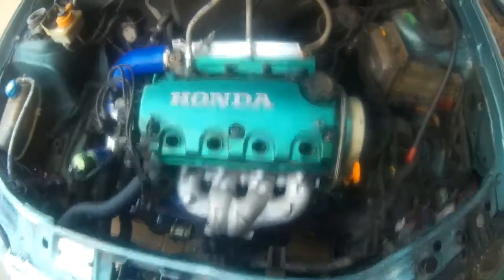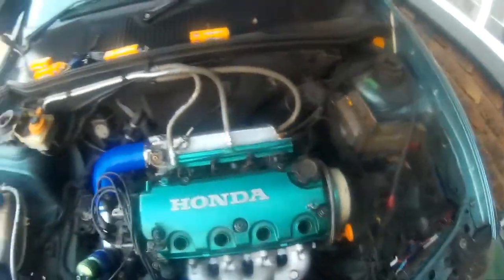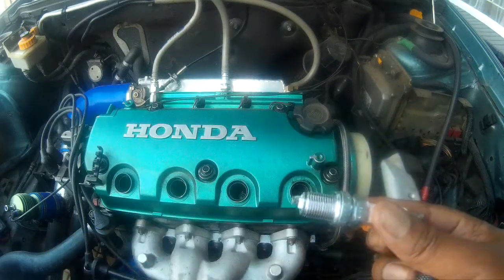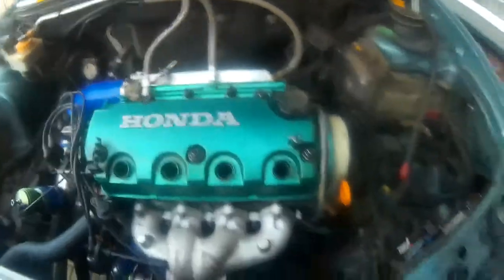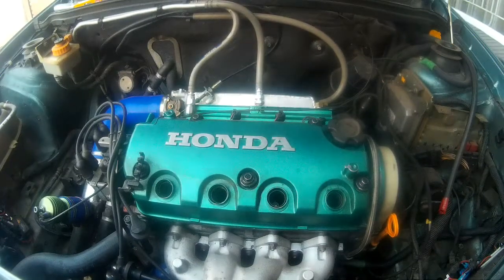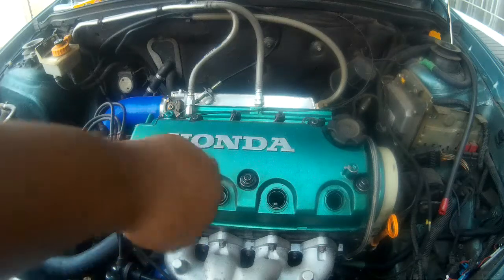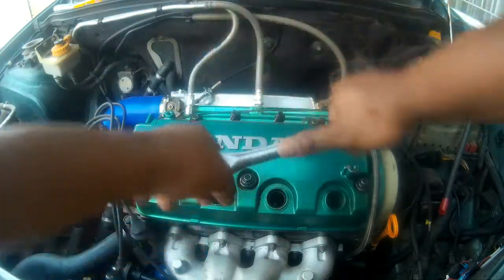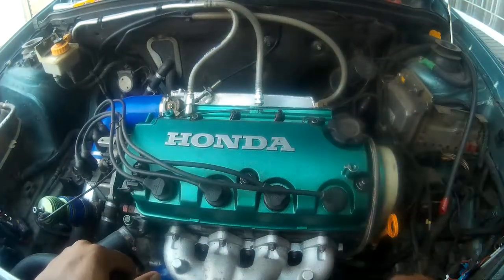Replacing Palio R's spark plugs and gapping them